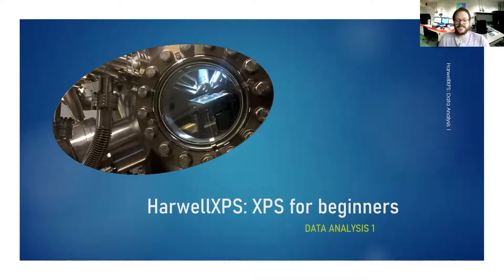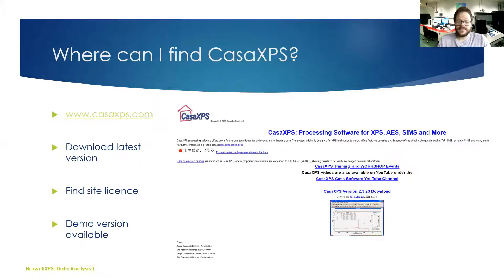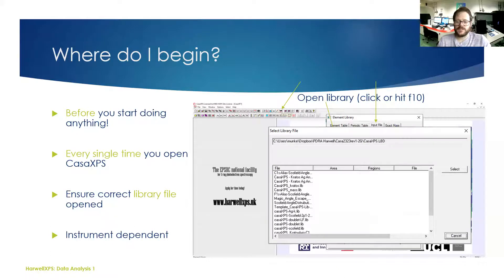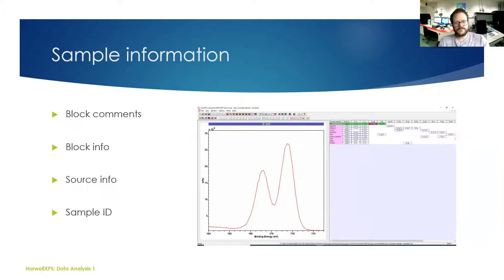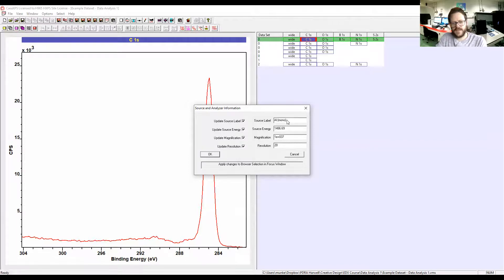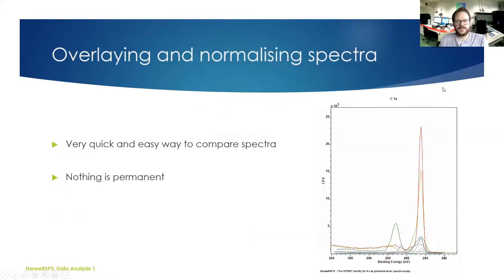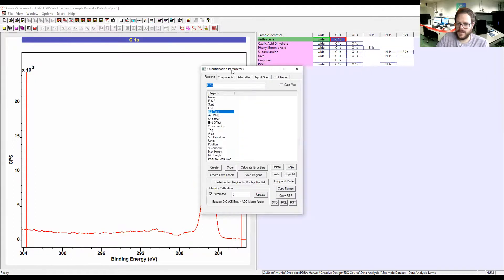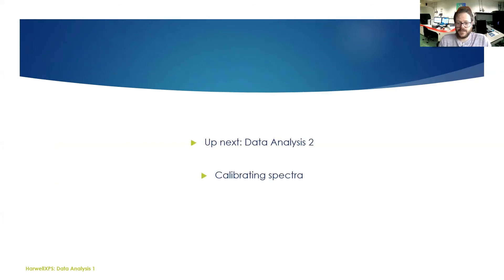XPS for Beginners - Data Analysis 1